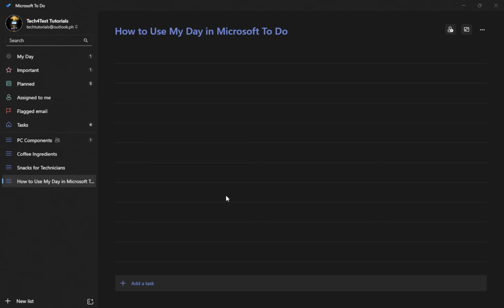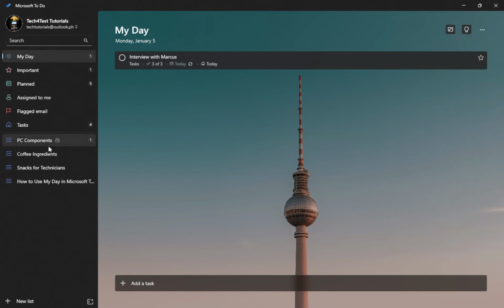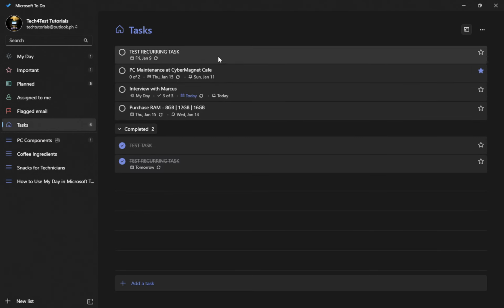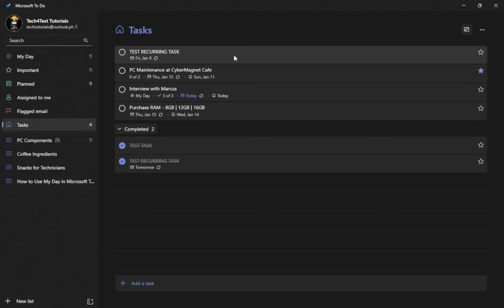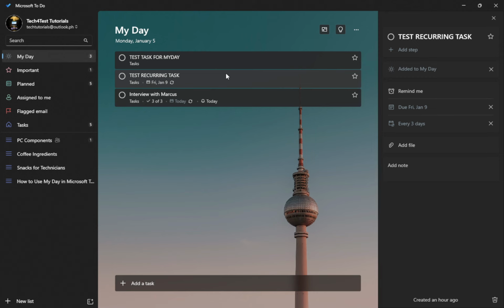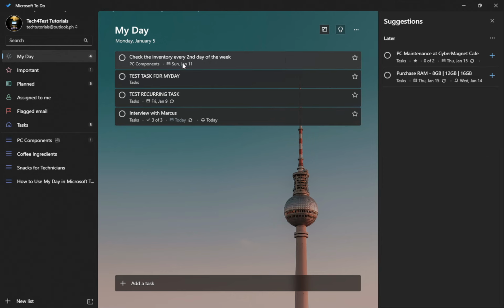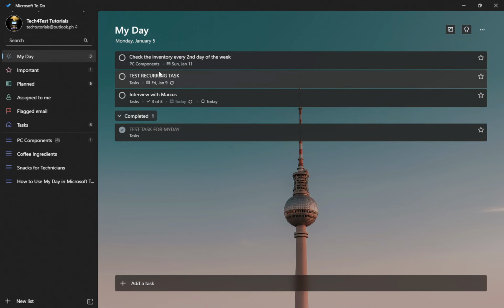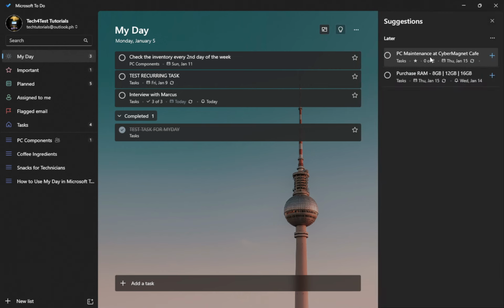How to Use My Day in Microsoft To Do [2026 Full Guide]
How to Use My Day in Microsoft To Do

In this video, we show you exactly how to use My Day in Microsoft To Do to prioritize your daily objectives and maintain focus on your most immediate goals. We utilize the smart list features to filter through various tasks and curate a personalized daily schedule that resets every twenty-four hours for maximum efficiency.

Mastering the My Day view improves workflow and organization by helping you separate daily priorities from a congested master list. We focus on the utility of intentional planning and the importance of selecting high-impact tasks, which enhances project quality and ensures you maintain consistent momentum in your professional and personal life.

Technical Specs:
Software: Microsoft To Do; Feature: Dashboard.

How to Use My Day in Microsoft To Do, Microsoft To Do My Day Tutorial, Microsoft To Do, Microsoft To Do Daily Planner, Using My Day Microsoft To Do, Task Prioritization, Microsoft 365, Productivity Tips, Daily Task Management, Microsoft To Do Guide, Smart Lists Microsoft To Do, Focus Tools, Digital Planner, Organize Your Day, Microsoft Productivity Apps